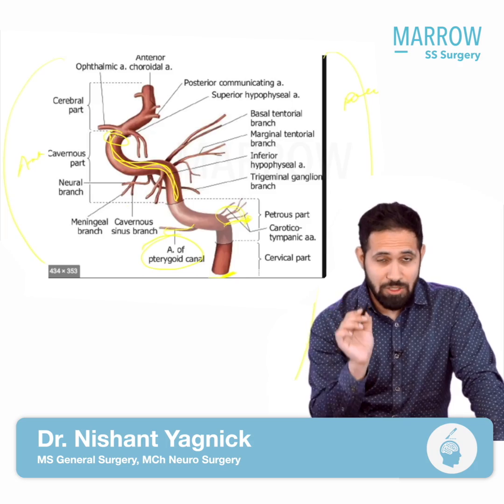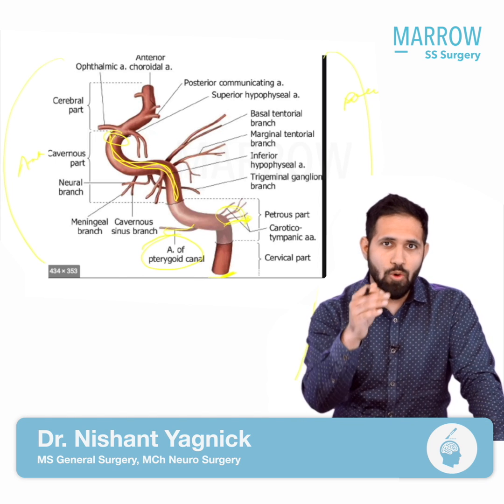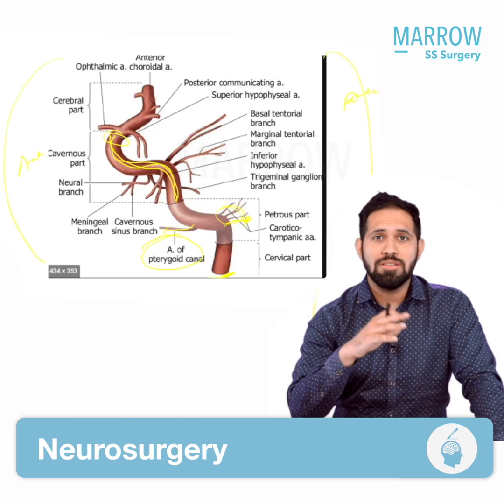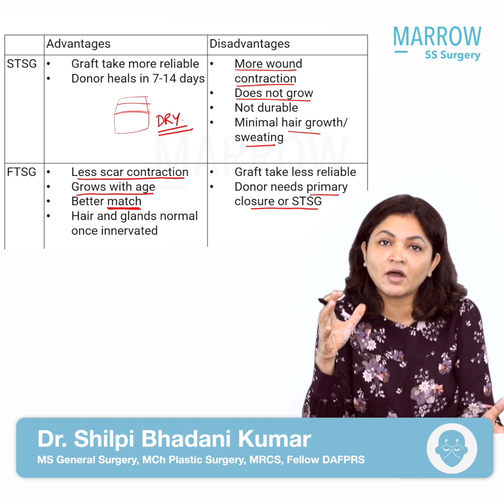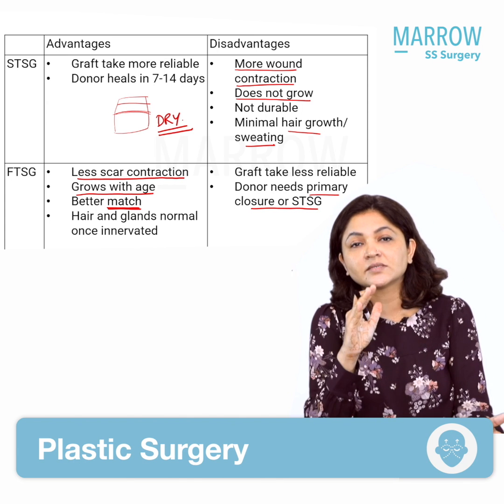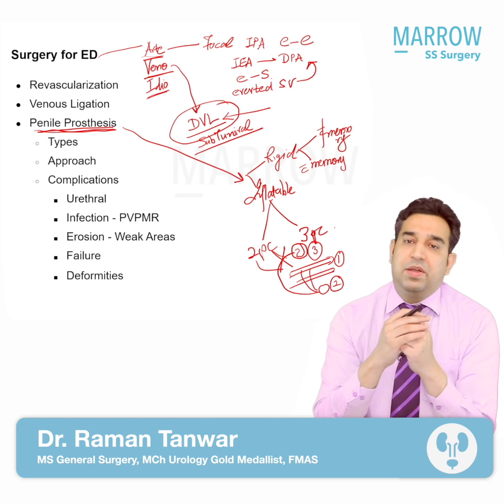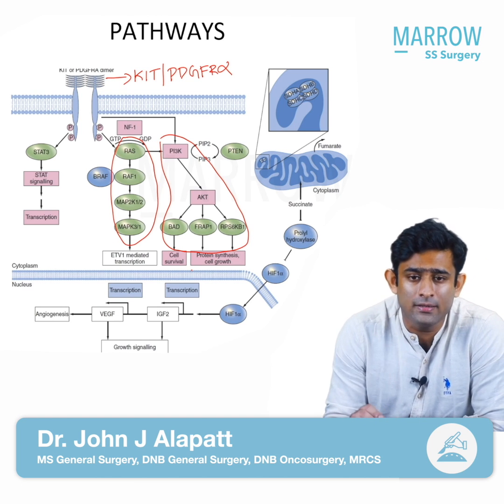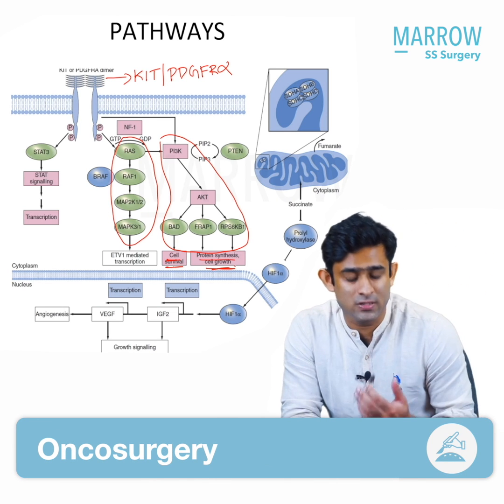Marrow SS Surgery | COMING SOON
Fill the form to start your NEET-SS Surgery journey and get early bird offers and bonus Marrow Plan C subscription.

Achieve your NEET-SS Surgery goals!

Course highlights:
- 200+ hours of super speciality classes
- 65+ hours of general surgery classes
- Monthly NEET SS (Surgery) tests
- MCQ discussion and live sessions
- Single course for all streams
- Concept based and result oriented

More super-specialities coming soon!